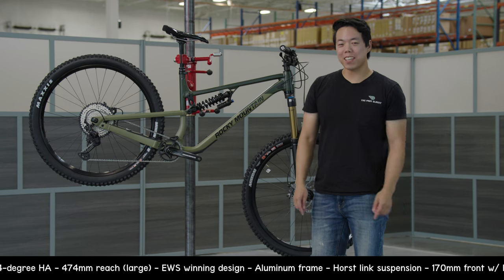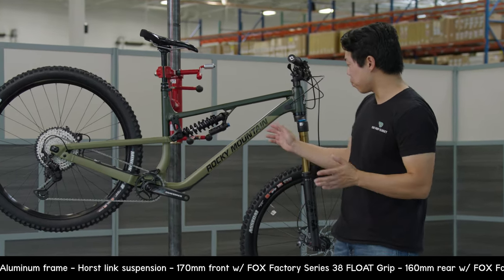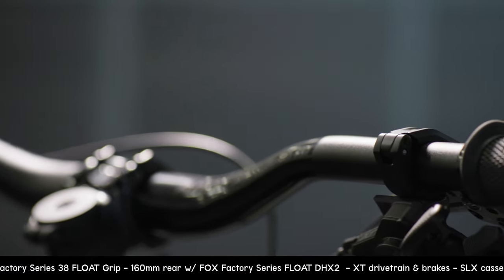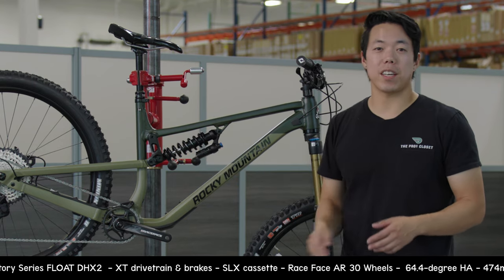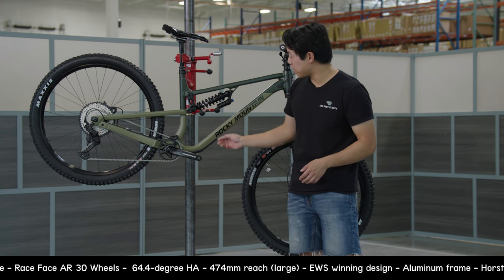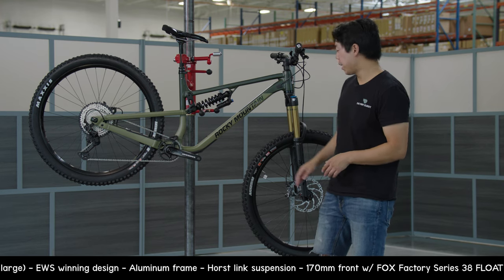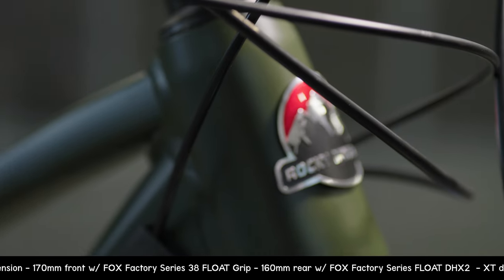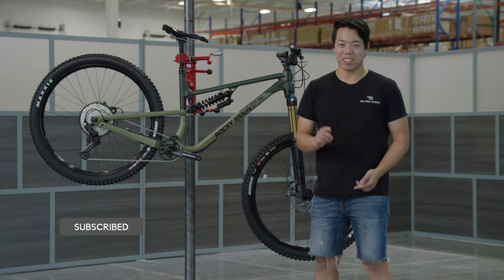2022 Rocky Mountain Altitude A70 Coil | Inside the Ride | The Pro's Closet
What's this? A *new* bike at TPC? That's right, we're stoked to carry Canada's original MTB brand, Rocky Mountain. We have a full line of Rocky Mountain Bikes, but in this episode, Bruce shows off the enduro shred sled that is the Altitude A70 Coil. With a solid Shimano XT build, robust aluminum frame, and ample geometry adjustment options, this bike is perfect for big-mountain adventures.